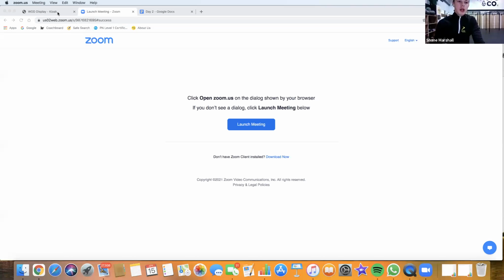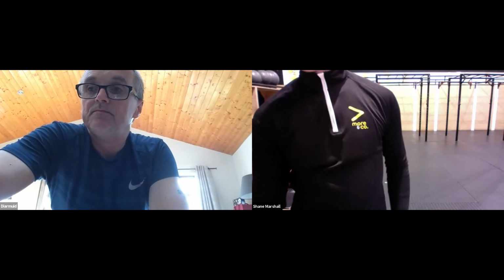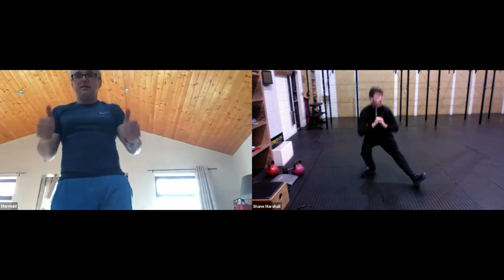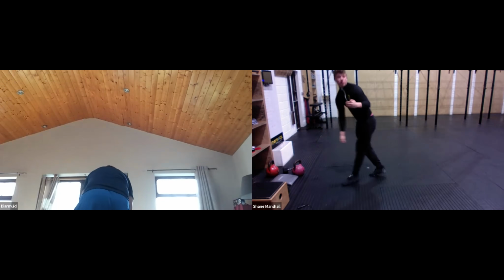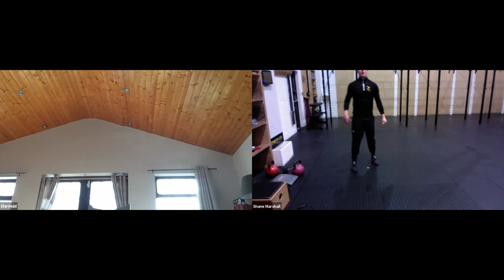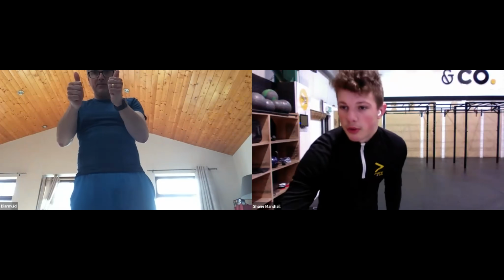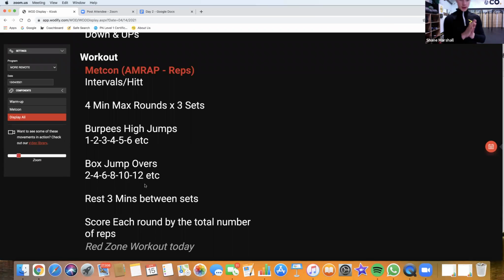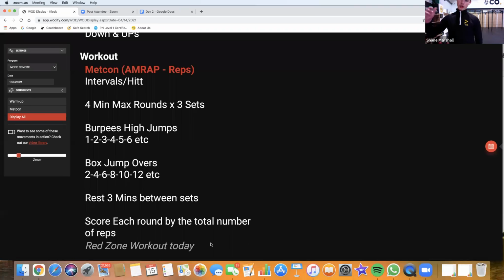More Remote 15/04/21